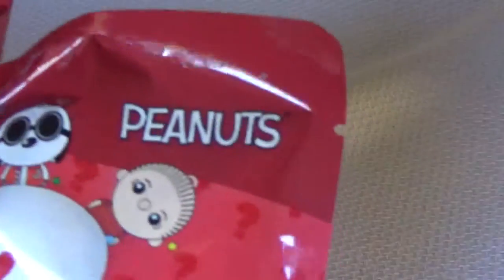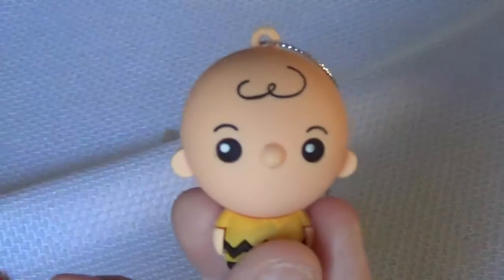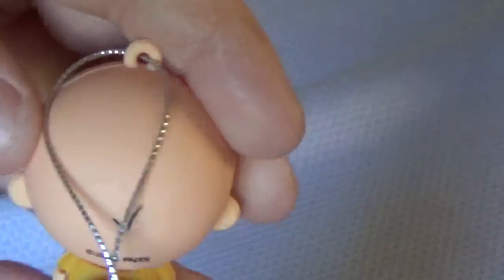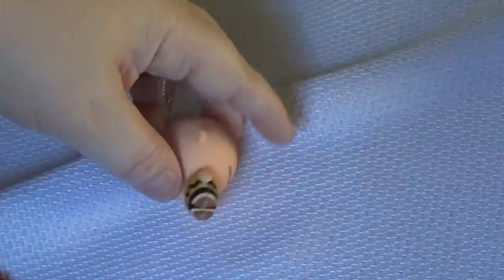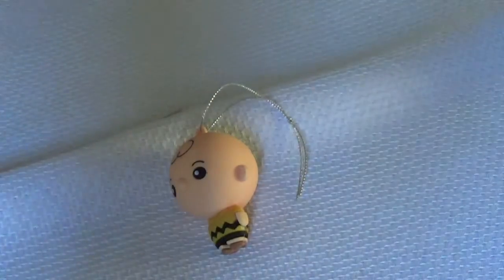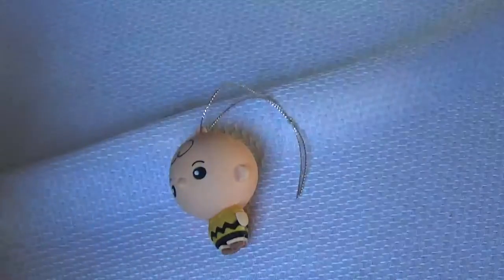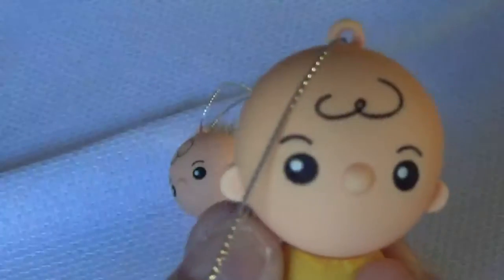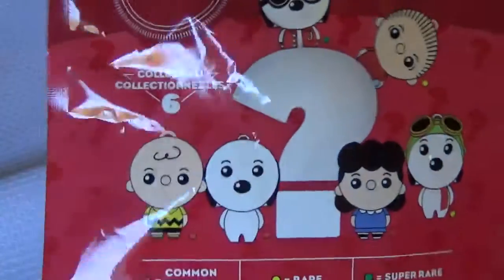peanuts mystery ornaments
who will he get